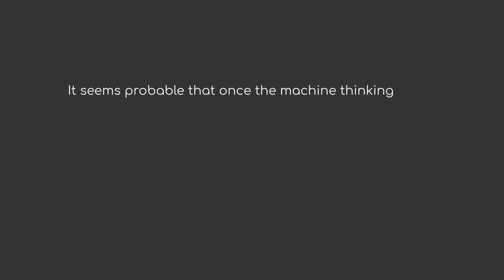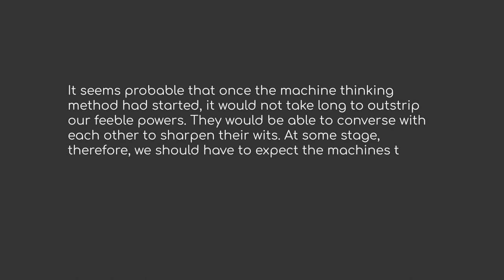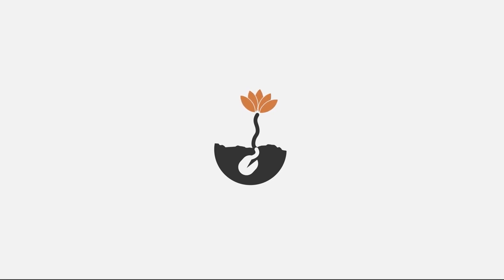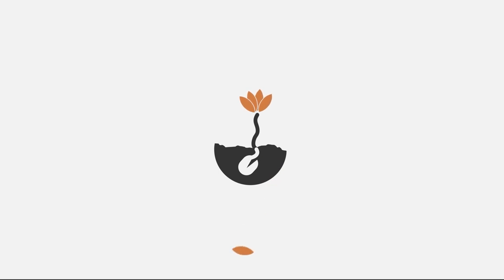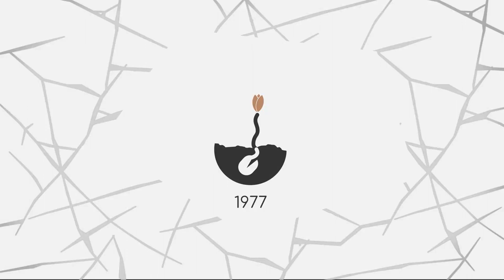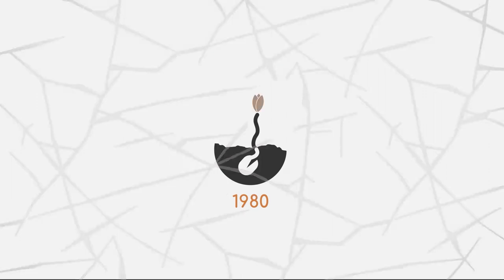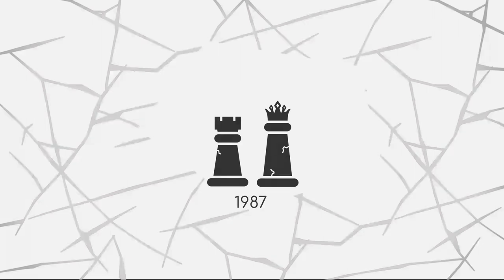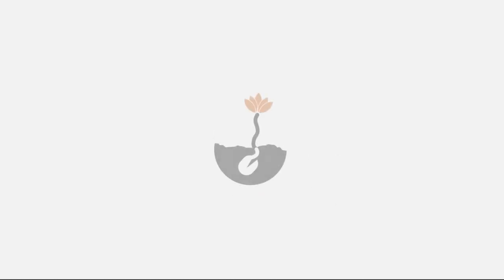History of Artificial Intelligence and Machine Learning | iMooX.at